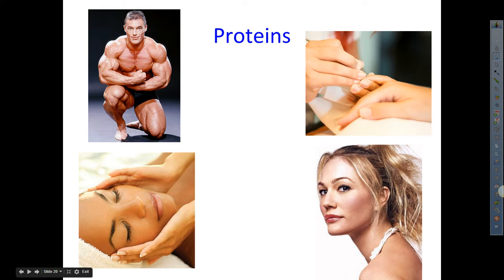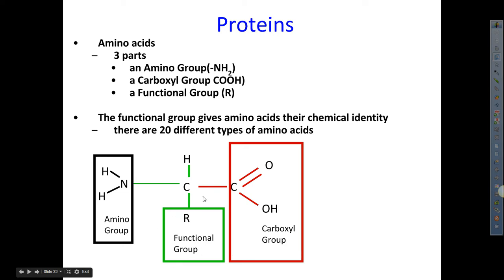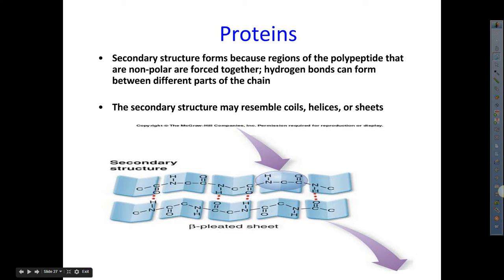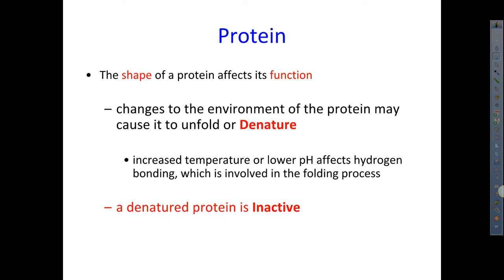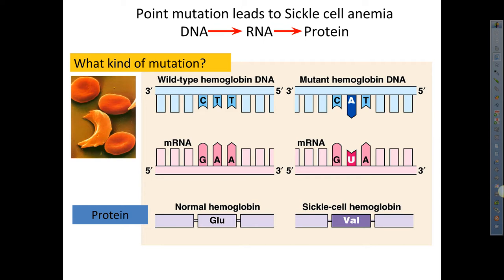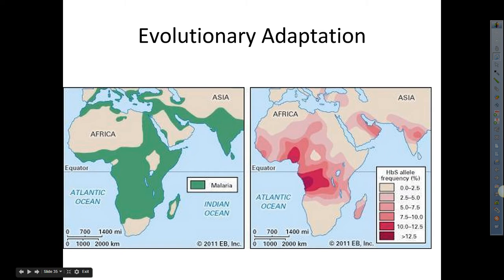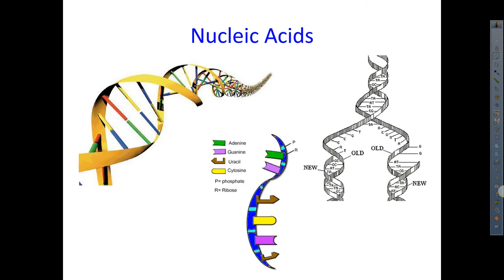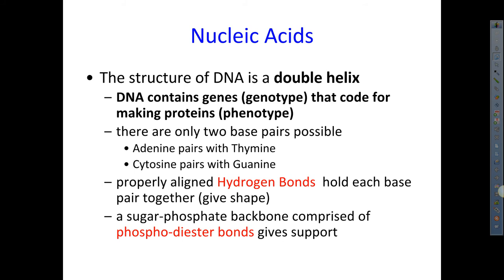Macromolecules Part 2